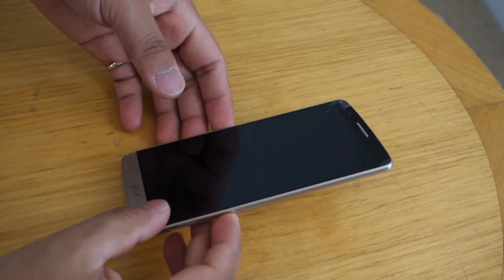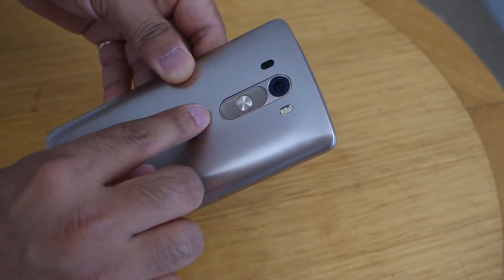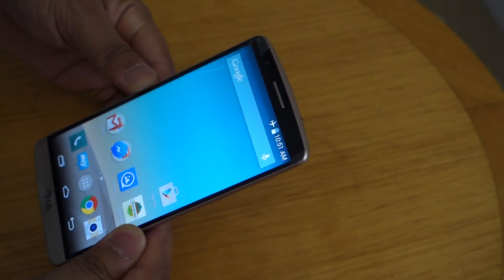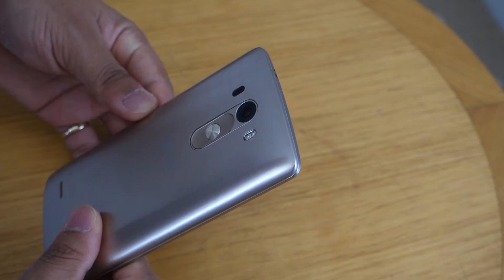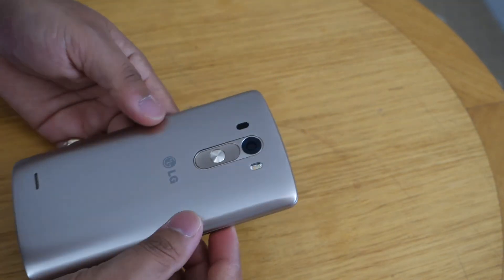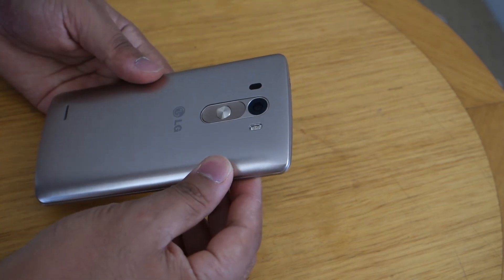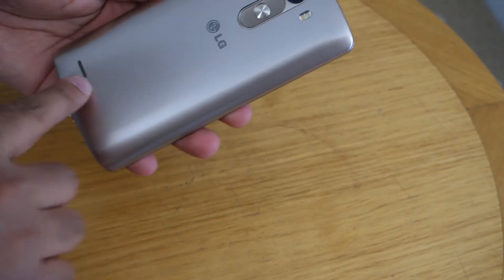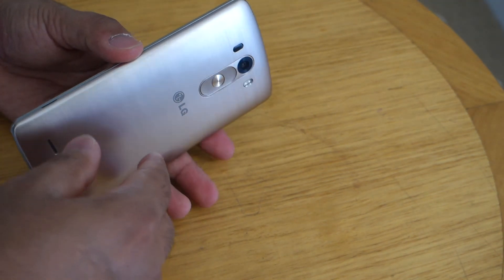REVIEW LG G3 AFTER 6 MONTHS OF USE.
Reviewing LG G3 after 6 months of its release.
Is it still a great phone to buy and able to compete with its latest competitors??

5.5" Quad HD Display
The LG G3’s new 5.5" Quad HD (2560 x 1440) display
transforms the smartphone visual experience at 4
times the resolution of HD. Stunning graphics and
life-like colors seem to jump off the screen,
showing imagery in its finest detail and
clarity at 538 pixels per inch.
comes with android 4.4 kitkat and is due for update .

JAINEPAL